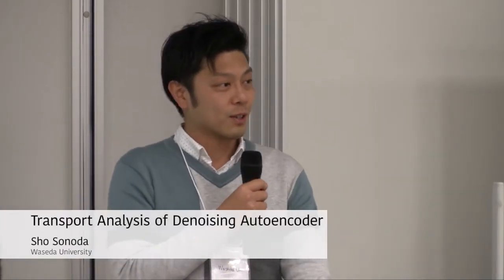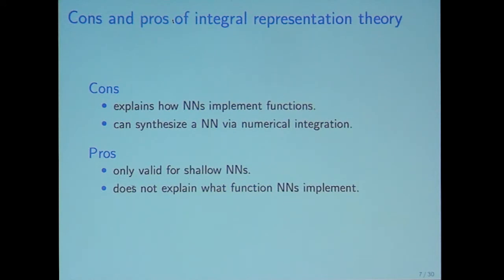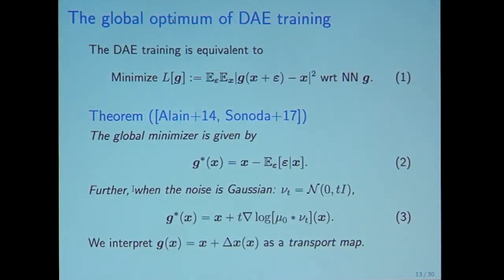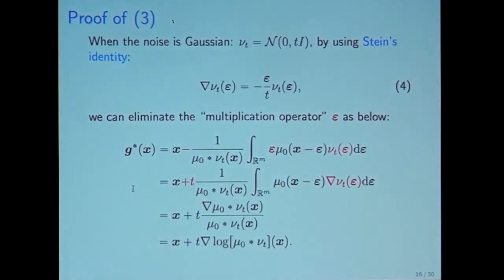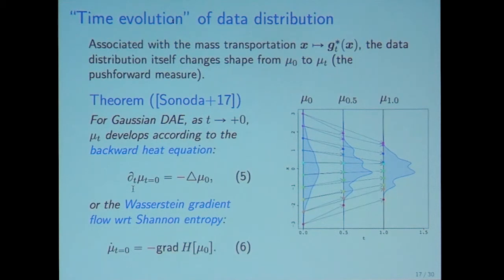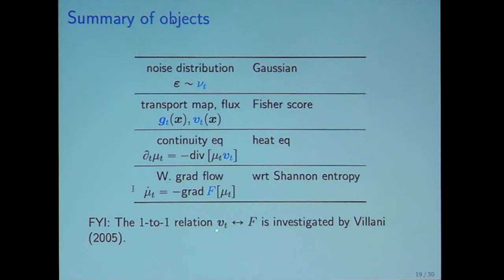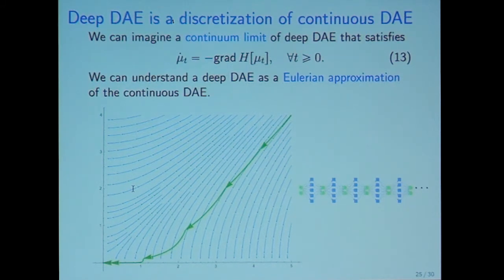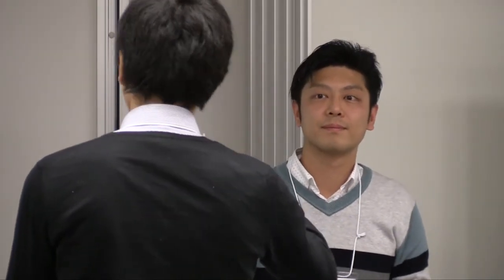24.Sho Sonoda: Transport Analysis of Denoising Autoencoder